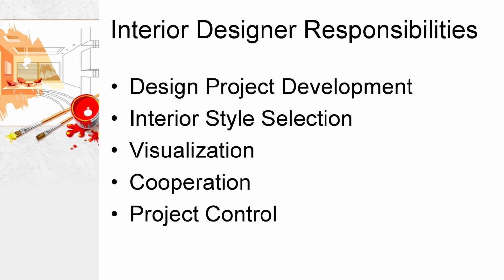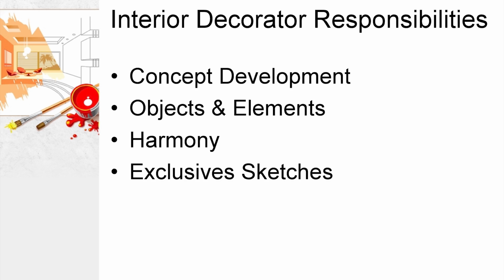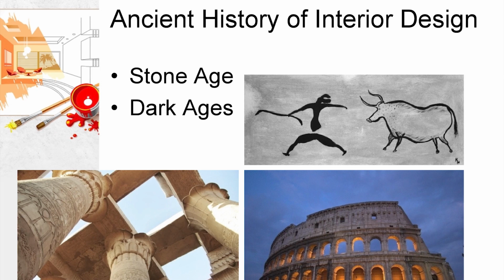Interior Designer Vs. Interior Decorator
In this lecture, I explain the difference between Interior Designer & Interior Decorator. What was the main responsibilities of designer and decorator. At the end, I briefly explain the ancient and modern history of interior design.